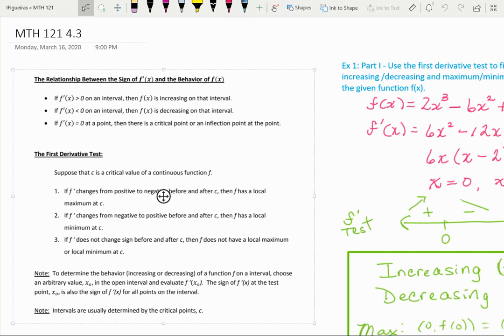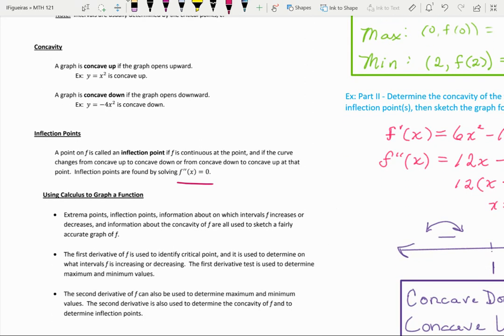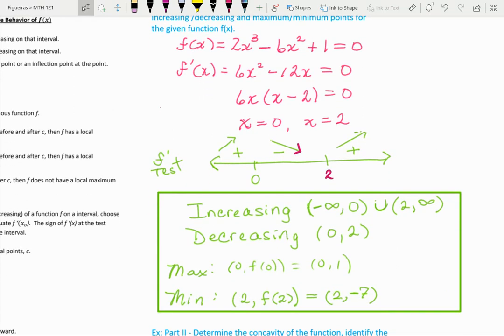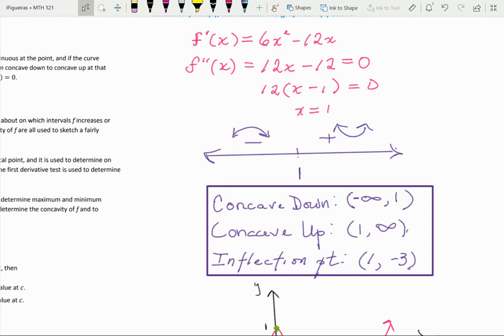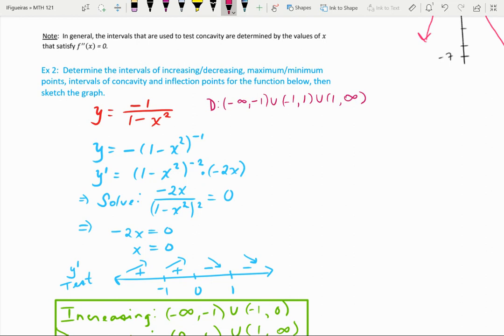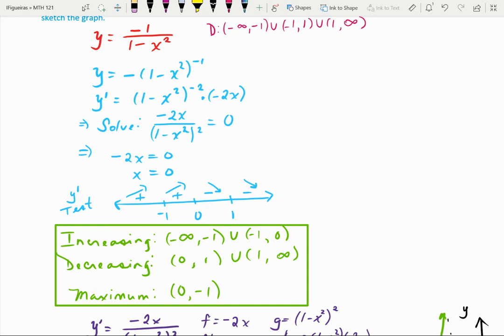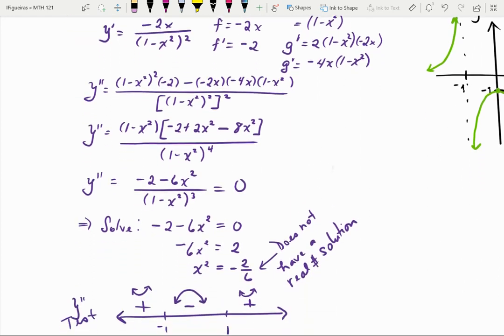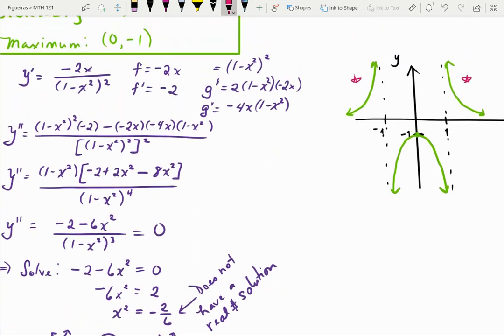ECC MTH 121 4.3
Lesson on using first and second derivative for curve sketching